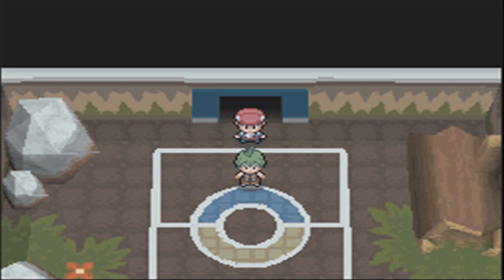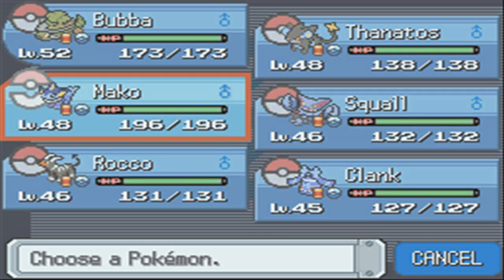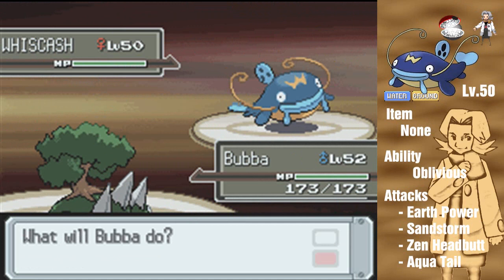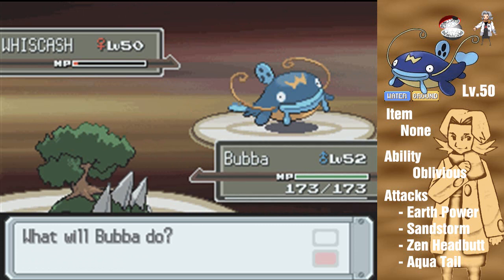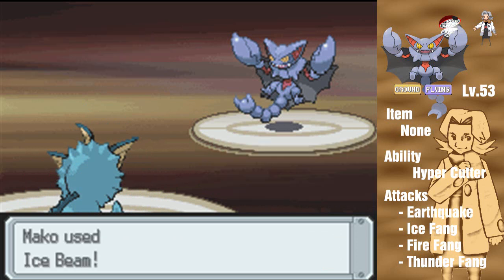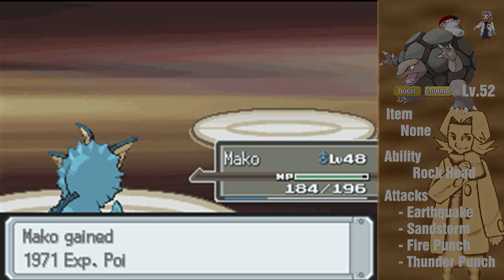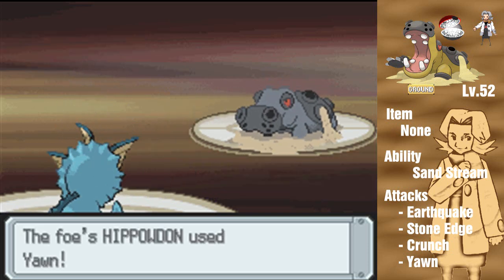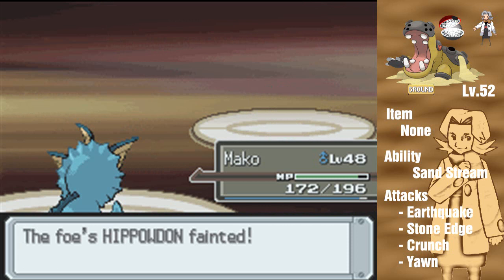Let's Play Pokemon Platinum, Part 63: Bertha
We hose down the supposed master of the Ground type, Bertha!